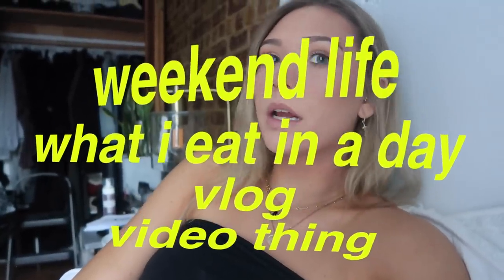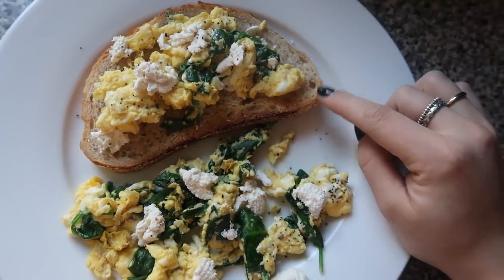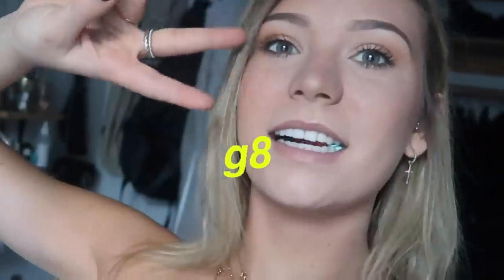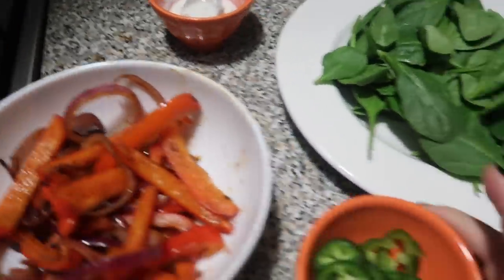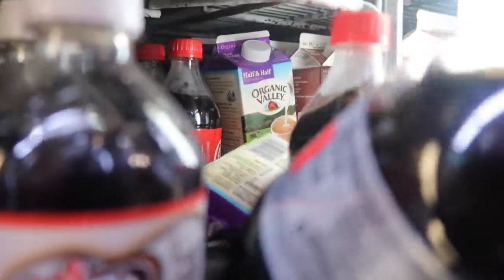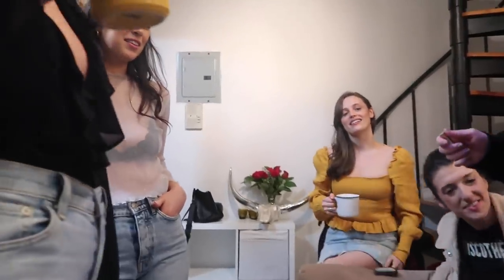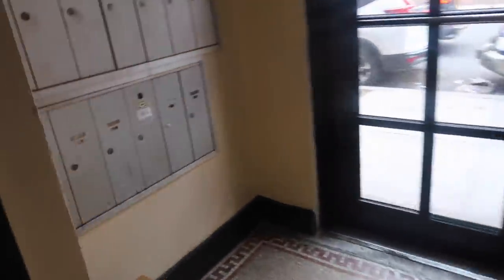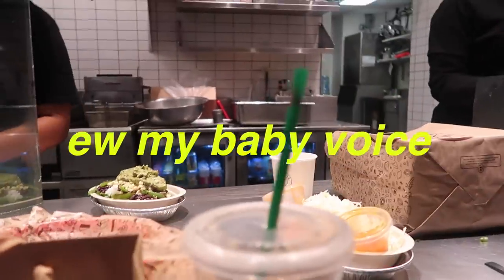~FINDING BALANCE~WHAT I EAT IN A DAY | HEALTHY, REAL FOOD, & CHIPOTLE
"AFREIE80" for $80 OFF YOUR FIRST MONTH OF HELLO FRESH!